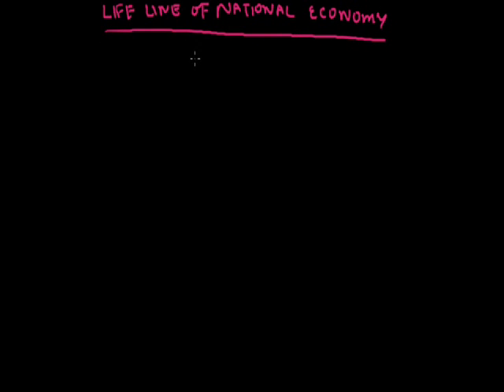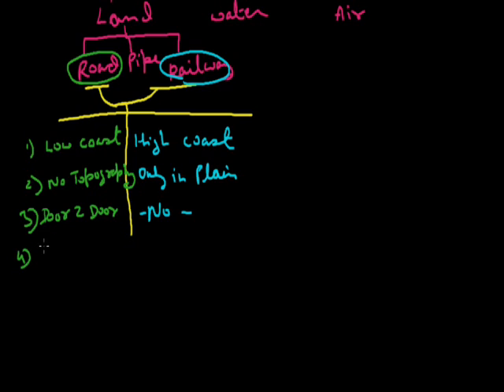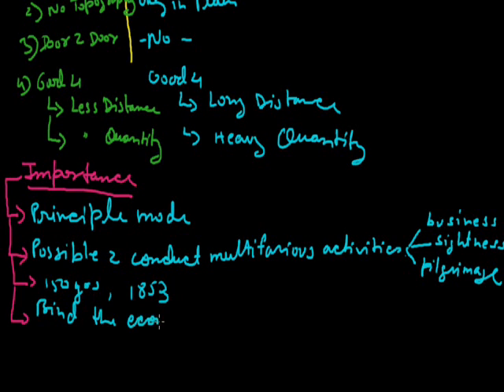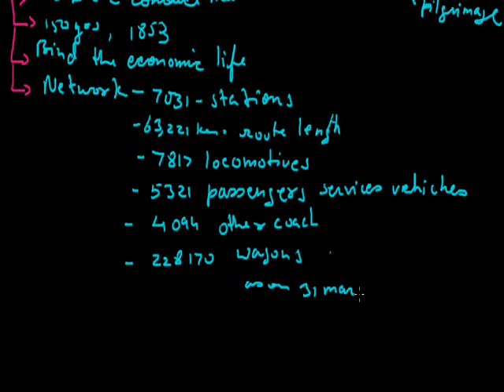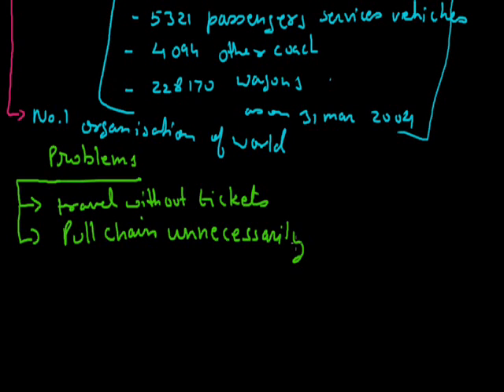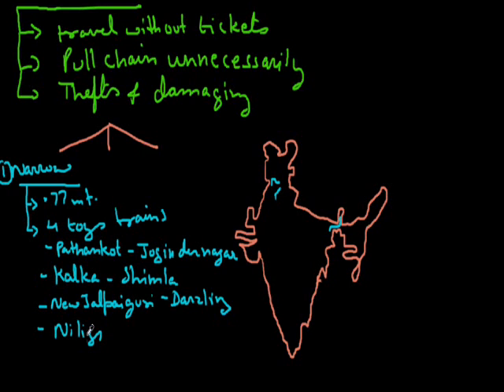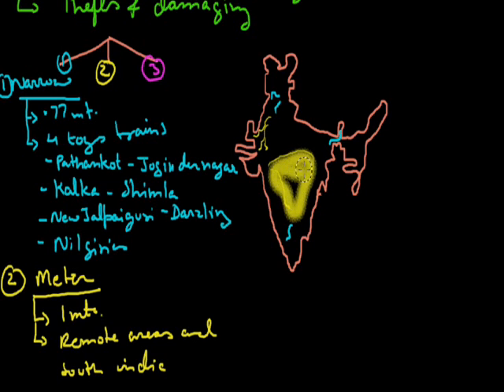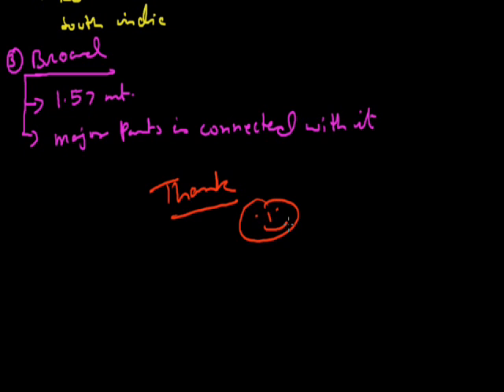Life line of National Economy 003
Railways - Difference with roadways, importance, problems... grade x